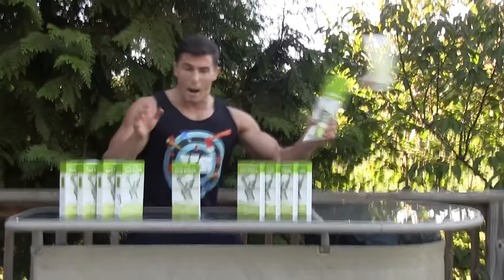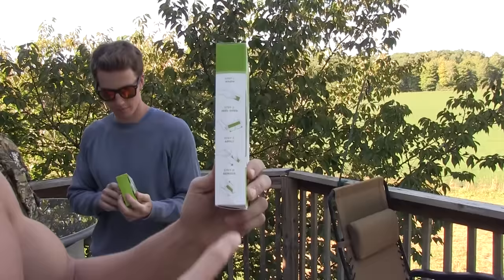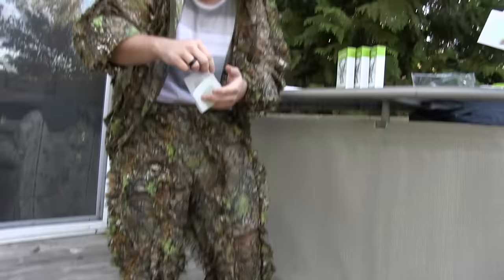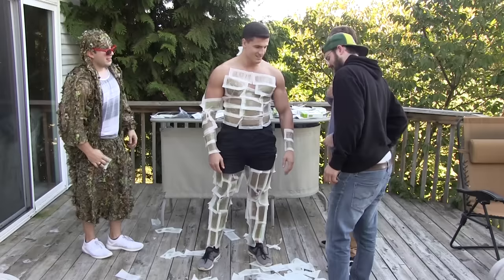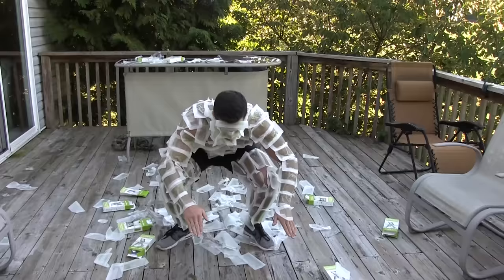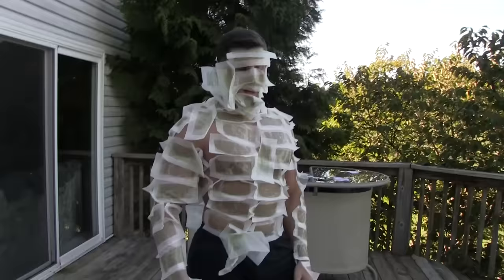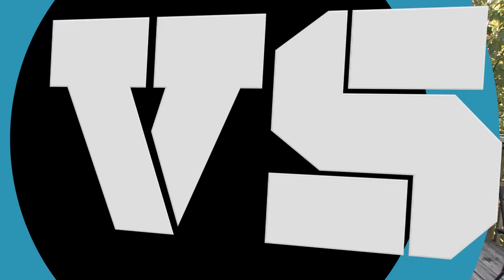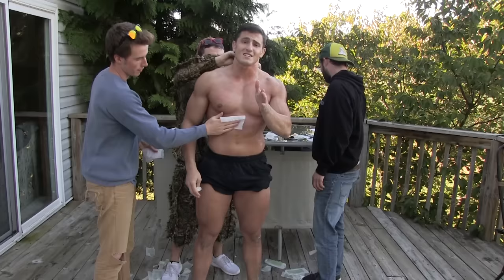Ripping 240 WAX STRIPS off my Body | Bodybuilder VS Extreme Hair Removal Fail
In this episode of Bodybuilder VS we create a body suit using 240 wax strips and rip them all off! This will certainly go down as the most extreme hair waxing removal fail on YouTube that clearly no mere mortal could handle!

Bodybuilder VS is a series where I play the role of a stereotypical cocky bodybuilder and take on funny/crazy challenges.